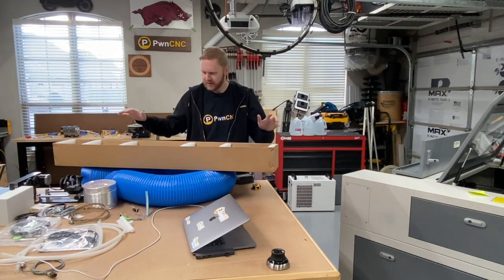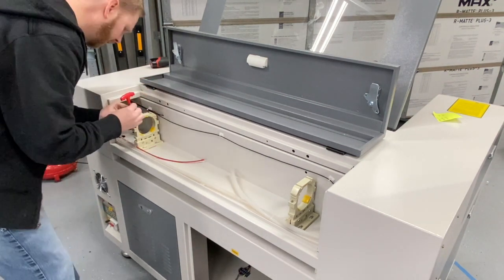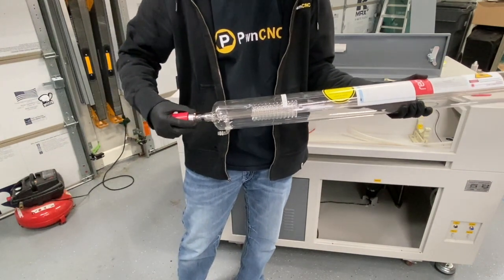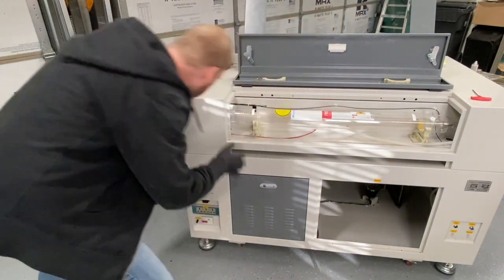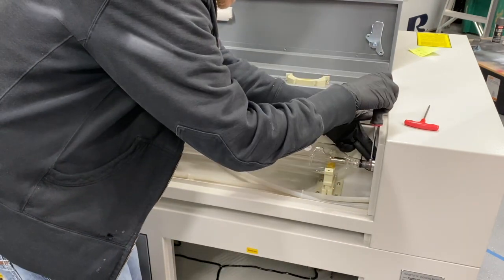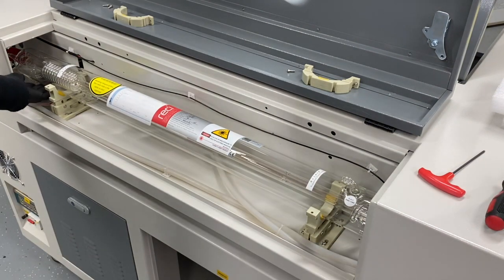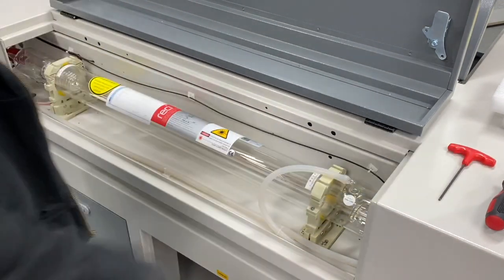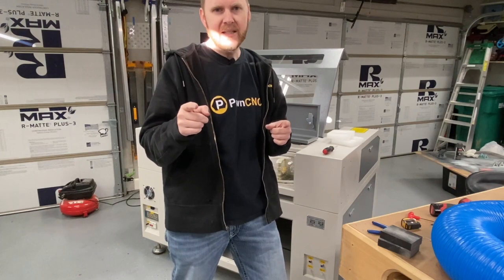FL-690 CO2 Laser Tube Installation (Part 2)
The very first step in setting up my new FL-690 is to install the CO2 Laser tube.

I paid full price for my FL-690 Laser from Coco via her facebook group.

■ In Line Fan
■ Flex Hose

FILMING GEAR
■ iPhone 11 Pro Max (main camera) ;-)
■ Wireless Microphone Comica CVM-WS50
■ GoPro 8
■ GoPro MAX - Waterproof 360
■ Neewer 61"/155cm Camera Tripod
■ Neewer Lights